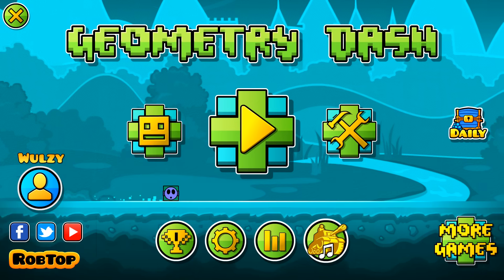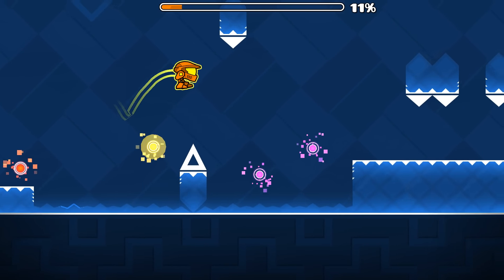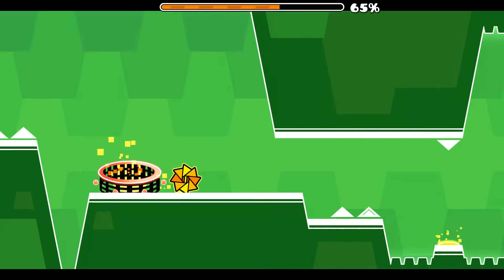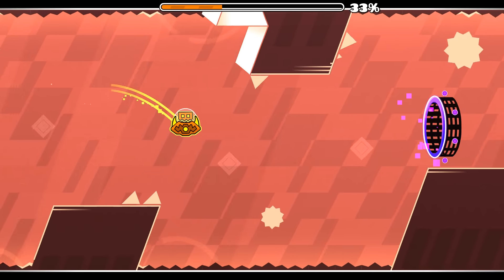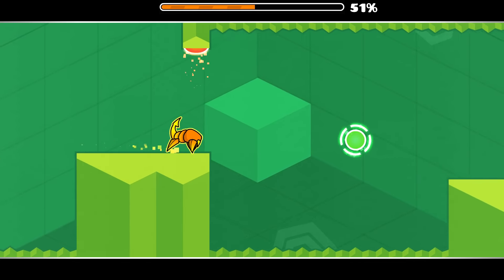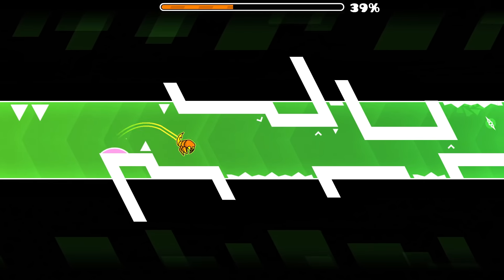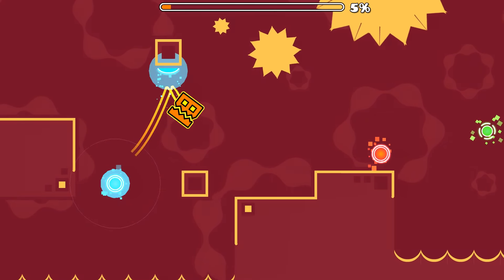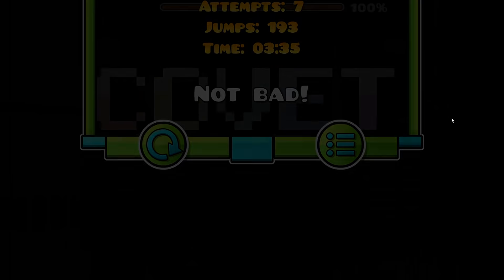Cool Geometry Dash Creators - RNBW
Welcome to a new-ish series that I've fathomed! The Cool Creator series basically sees me take on a certain creator's level catalogue, and I've started the series off with RNBW because I love their simplistic yet good looking creating style. I hope you'll enjoy!